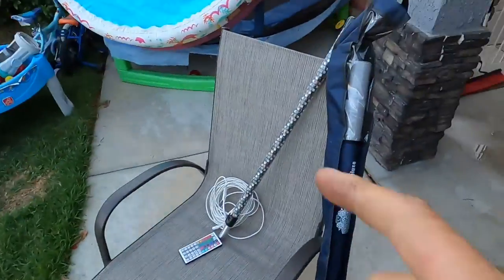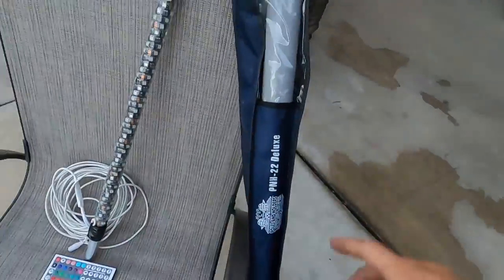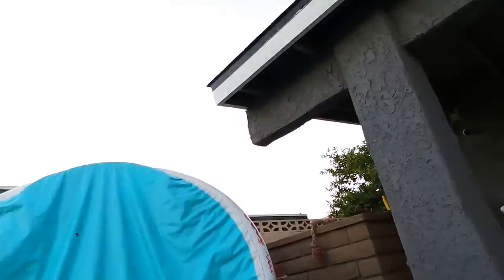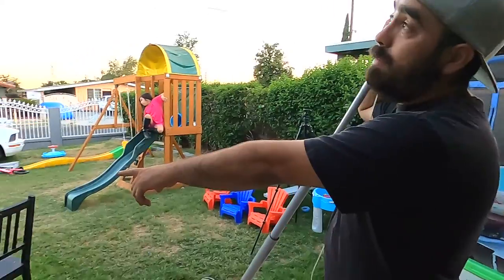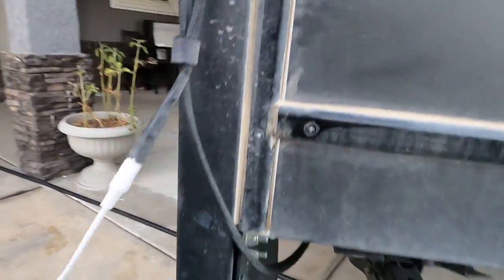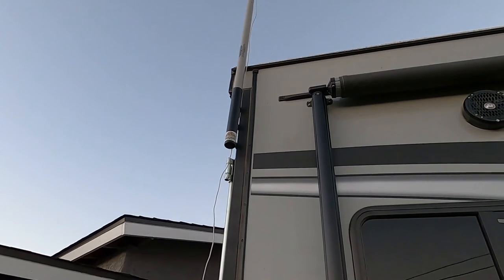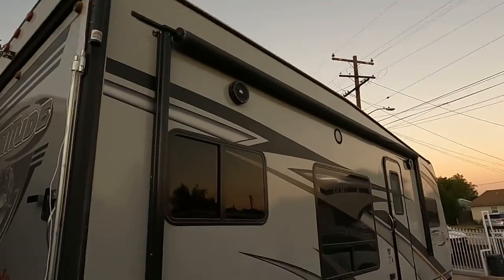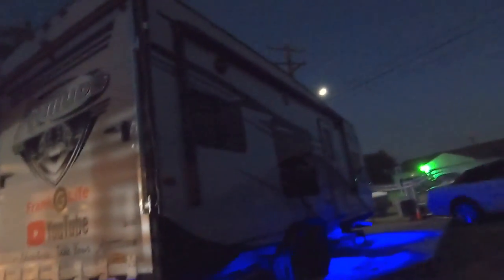TOY HAULER POLE AND WHIPTECH CAMP LOCATOR EP 88